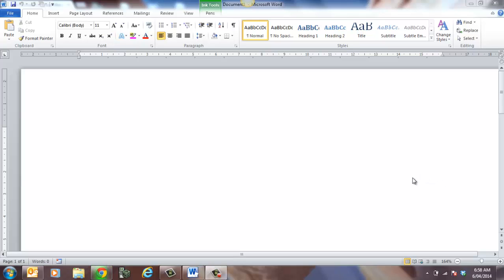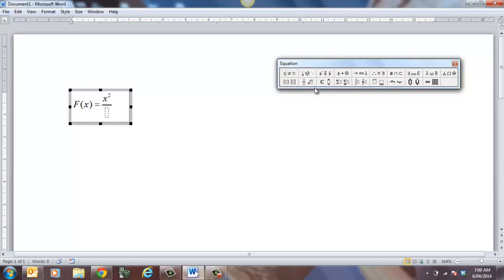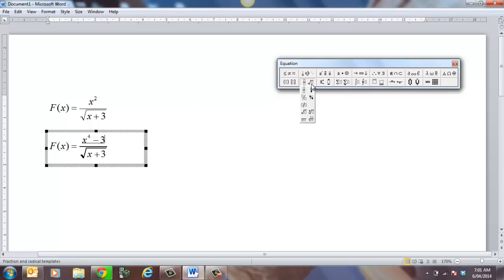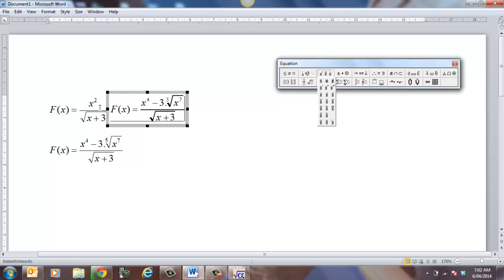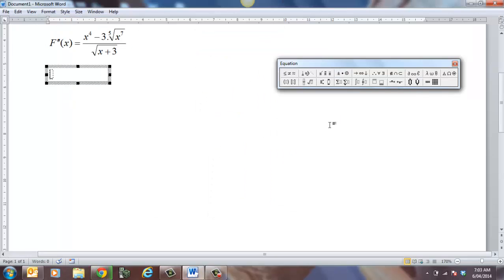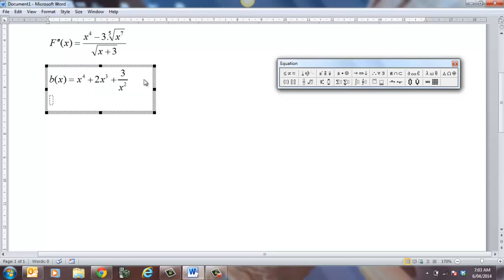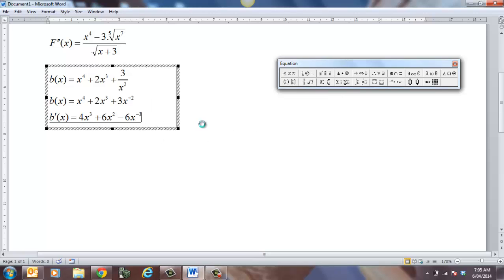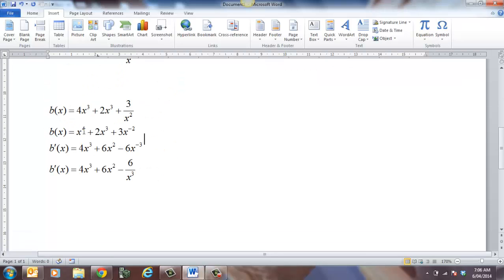How to Use equation editor in Word